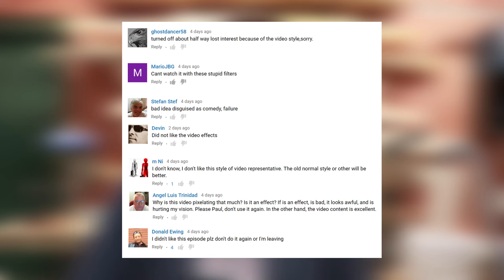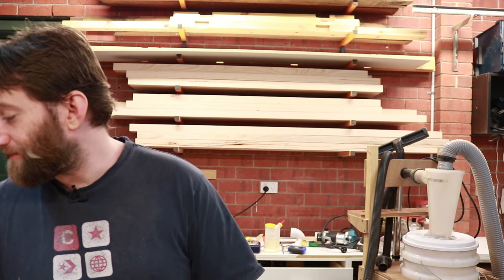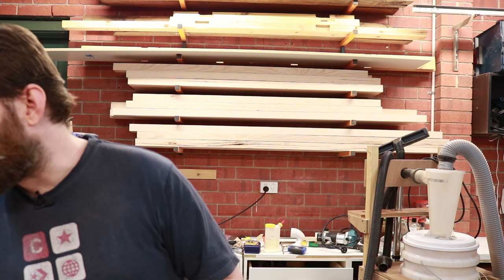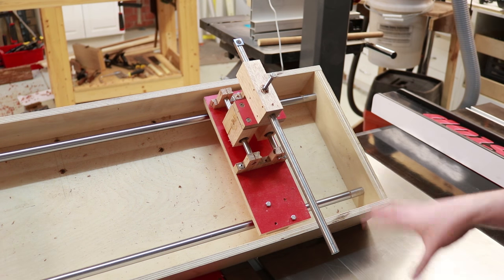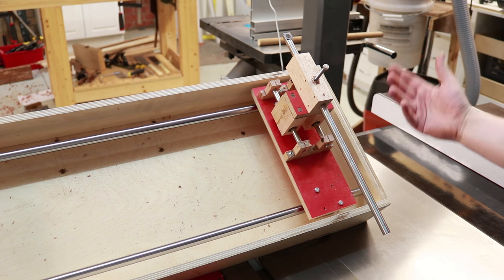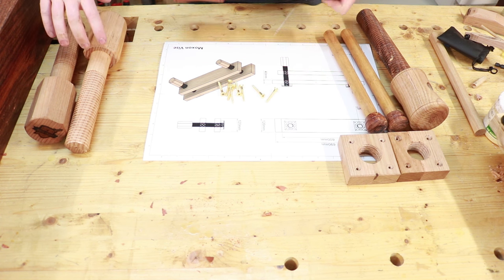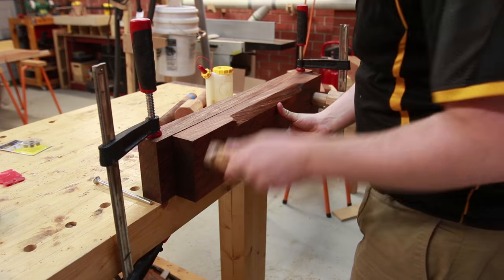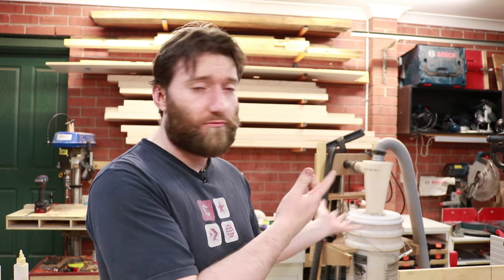Dowelinator Wrap Up